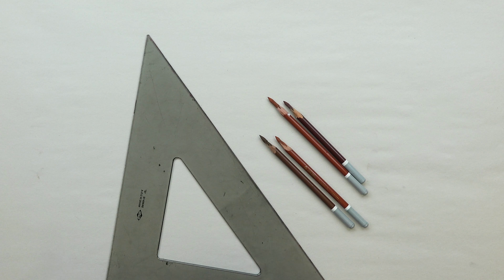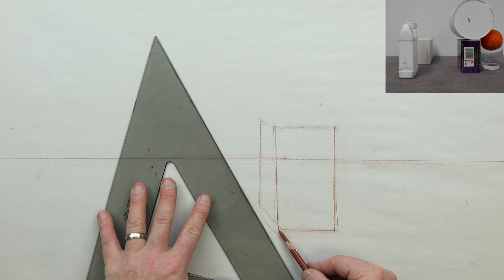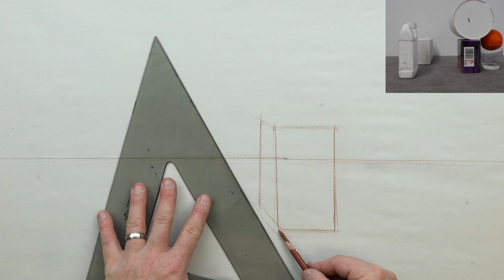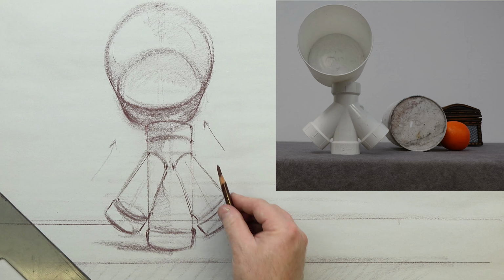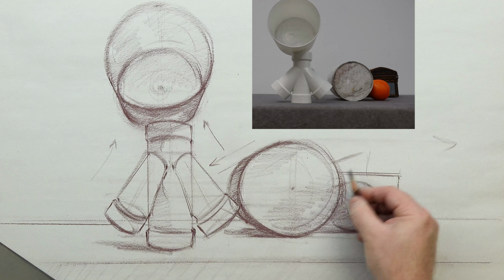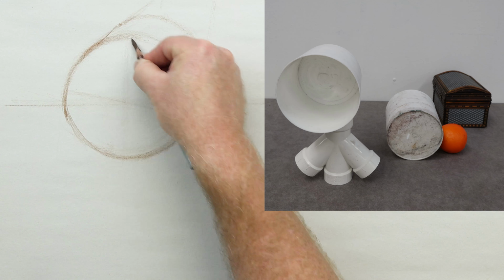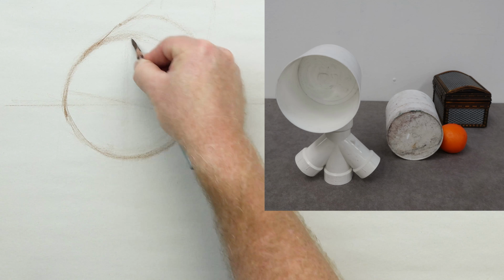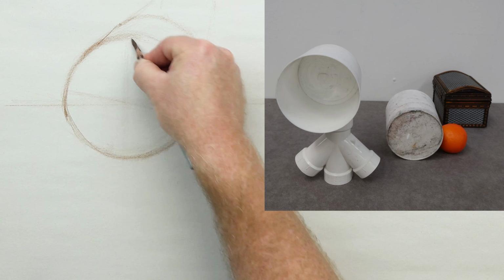THE BASICS: Foreshortening 2 Control of Still Life Forms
Marc discusses and demonstrates foreshortening in still life drawing.